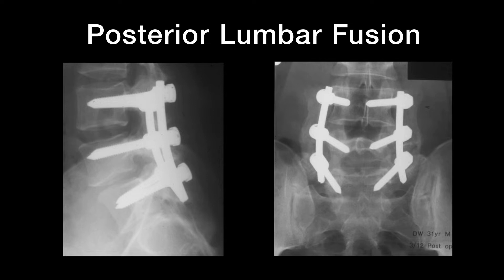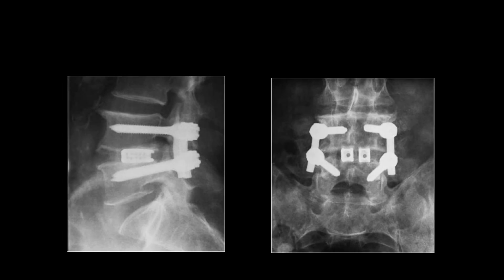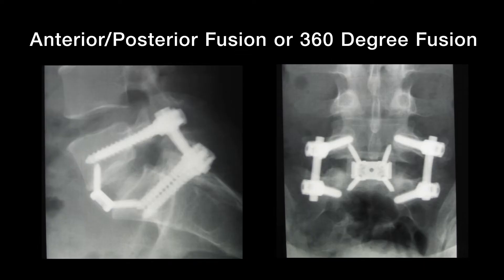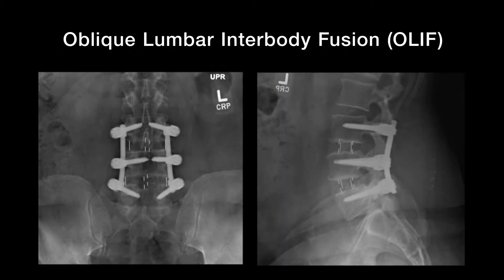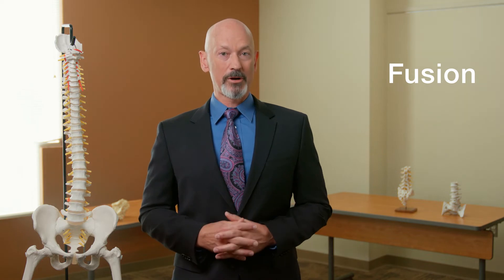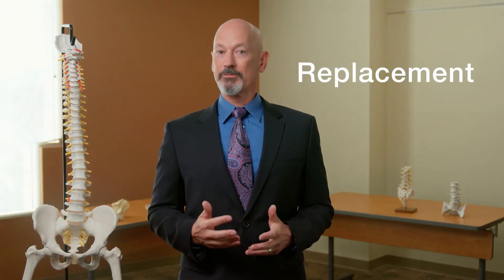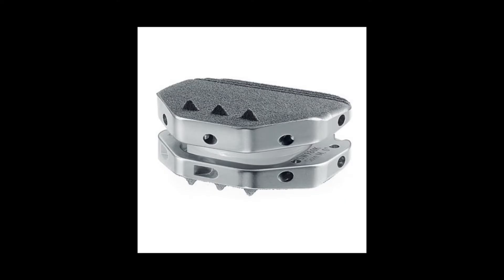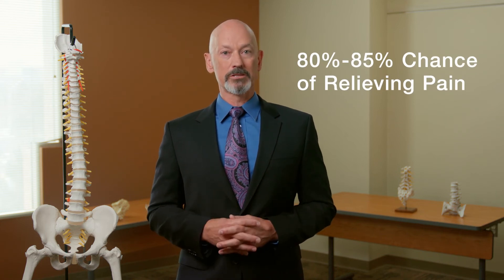CU Orthopedics: How do you treat lumbar degenerative disc disease?